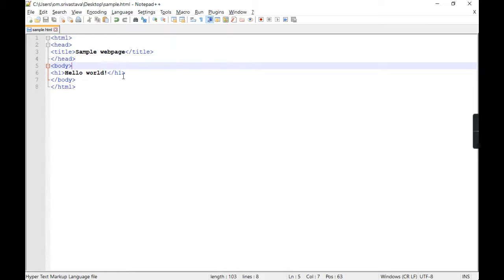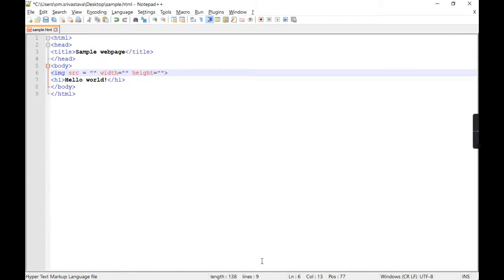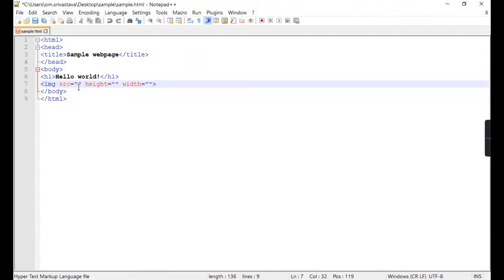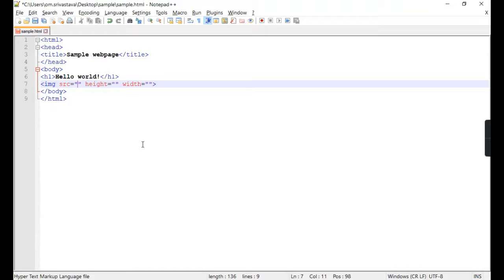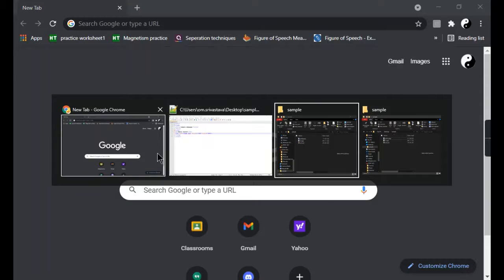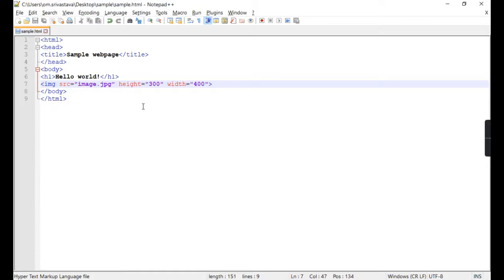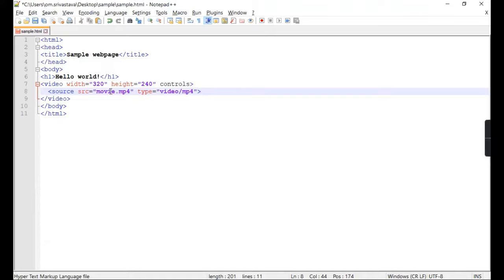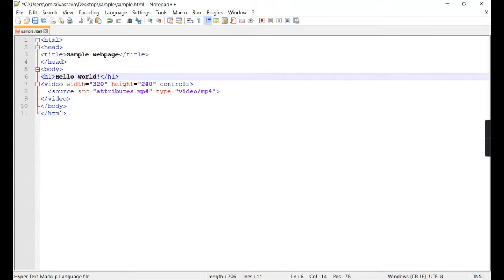Lesson 4: Inserting videos and images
Hello guys,
Welcome back to PBM'S STUDIO. PBM is an acronym that stands for Probotmaker. In this channel we do stuffs related to robotics, coding and tutorials.